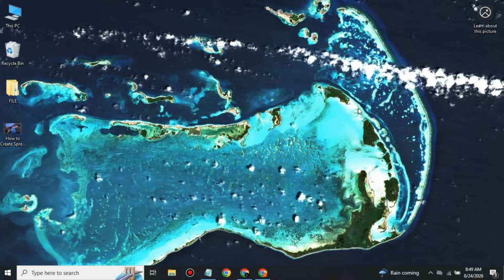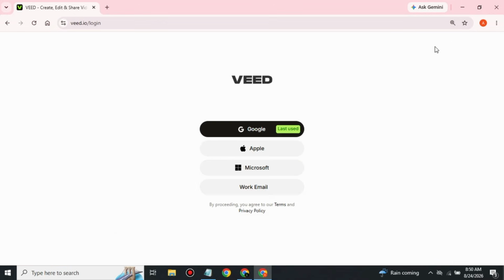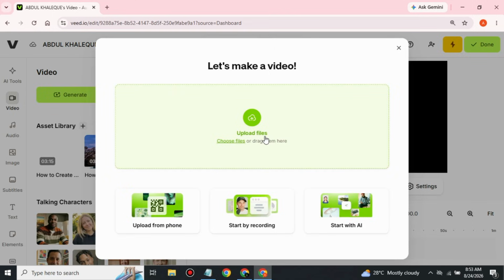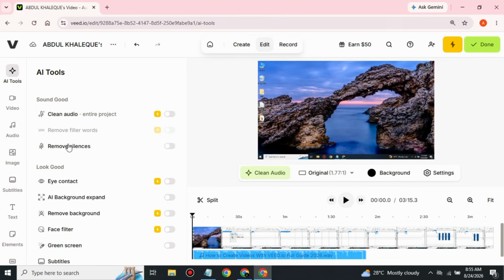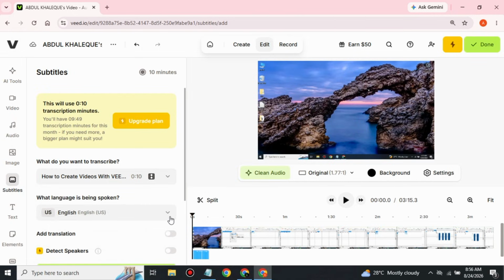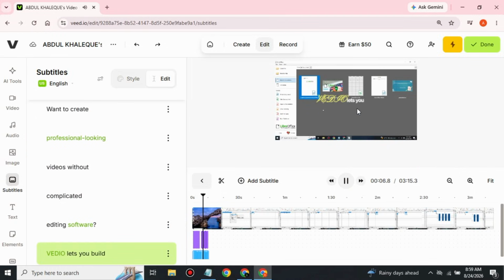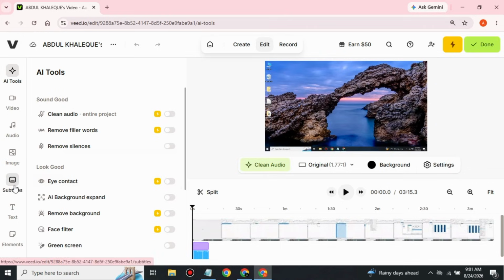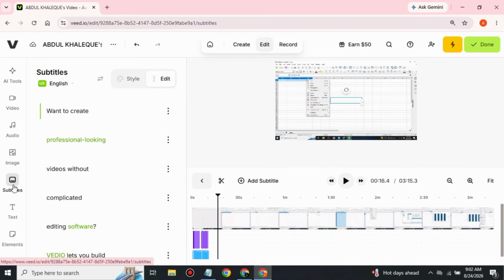How to Add Auto Captions in VEED io Full Guide 2026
Add auto captions in VEED.io with this complete two thousand twenty-six guide. In this step-by-step tutorial, you'll learn how to automatically generate captions from your video's audio, edit the transcription, customize the captions, and export your finished video.

We'll start by opening VEED.io and creating a new video project. You'll learn how to upload your video and locate the Subtitles or Captions tool inside the VEED editor.

Next, we'll show you how to use VEED's automatic captioning feature. You'll learn how to select the spoken language, start the transcription process, and let VEED generate captions based on the audio in your video.

We'll then cover how to review the automatically generated captions. You'll learn how to correct spelling mistakes, punctuation, names, or words that VEED may have misunderstood. We'll also show you how to adjust caption segments when the timing doesn't match the speaker.

Next, we'll show you how to customize the appearance of your captions. You'll learn how to change the font, size, color, position, background, and available caption styles to make your subtitles easier to read.

We'll also cover animated caption options when available. You'll learn how to apply a suitable style that highlights spoken words and makes your captions more engaging without distracting from the video.

We'll show you how to preview the entire video and check that the captions are synchronized correctly. You'll also learn what to do if captions are missing, incorrectly transcribed, appear too early or late, or are difficult to read against the background.

Finally, we'll show you how to export the finished video and cover common issues that may occur with automatic captions, including transcription mistakes, unsupported languages, caption timing problems, and features that can vary depending on your VEED plan.

By the end of this tutorial, you'll know how to generate, edit, customize, and use auto captions in VEED.io for YouTube videos, Shorts, TikTok, Instagram, tutorials, and other content. If you found this video helpful, don't forget to like, subscribe, and turn on notifications for more VEED.io tutorials, caption guides, AI video tools, and technology content in two thousand twenty-six.